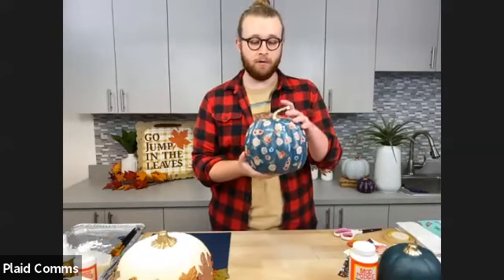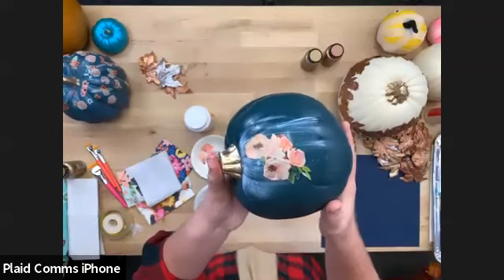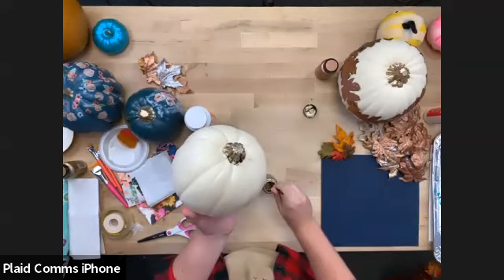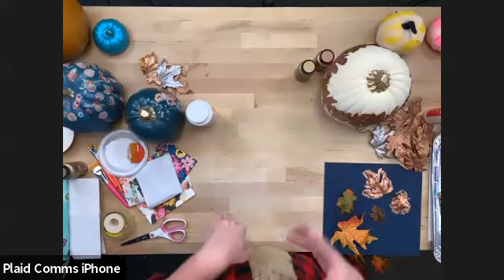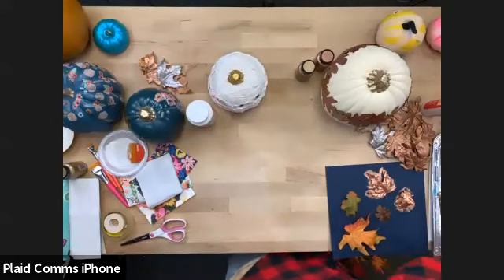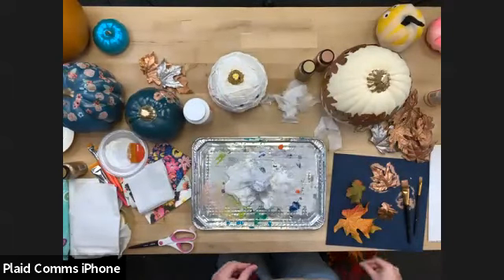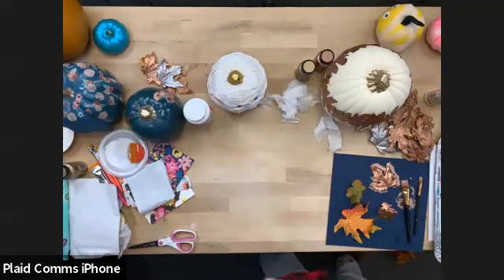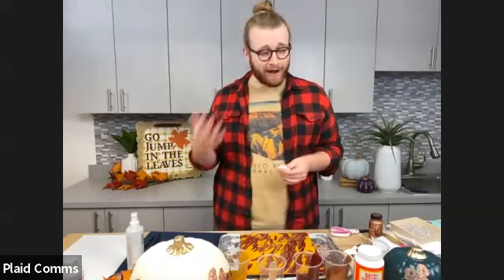Online Class: Floral Pumpkins | Michaels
SUPPLIES:
FolkArt® Treasure Gold™ Metallic Paint
FolkArt® Plaid® Acrylic Paint, 2oz.
Mod Podge® Matte
Napkins of choice
Mod Podge® Brush Applicator
Paper Towels
Water Basin
Paper plate or palette paper